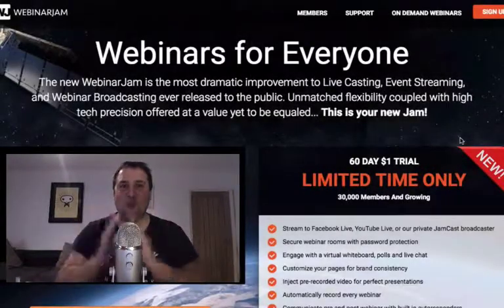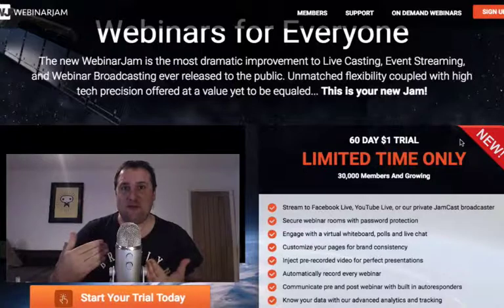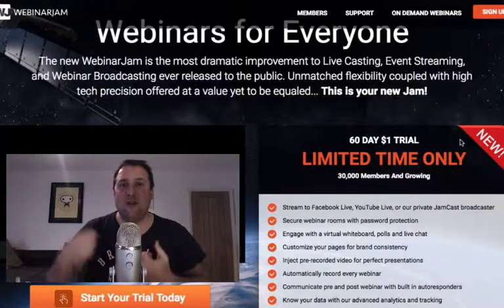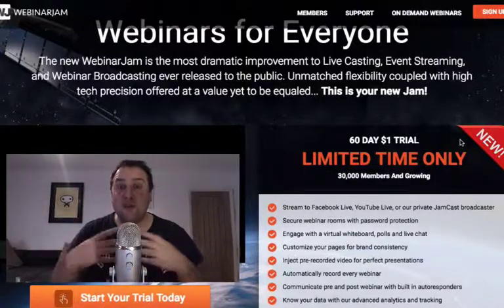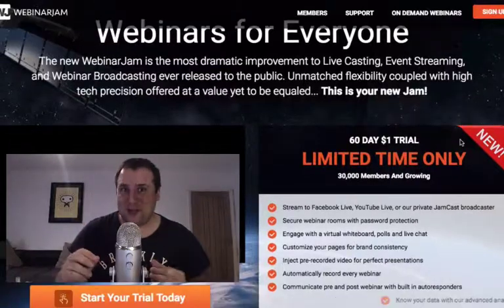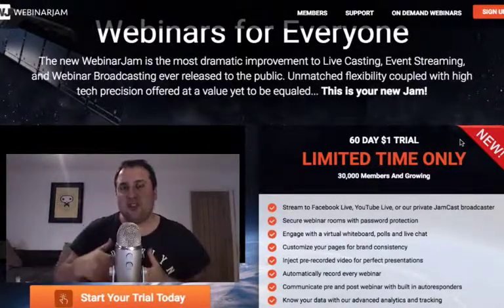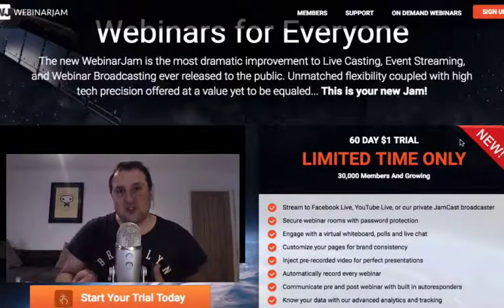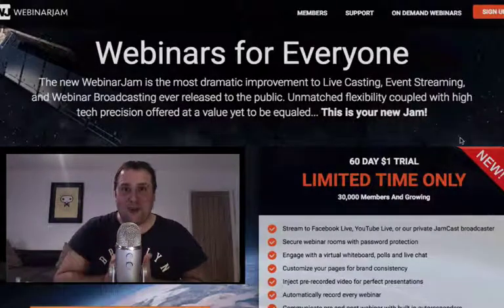How To Get WebinarJam For Free (Complete Access)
How to get webinarjam completely for free direct from the creator.

WebinarJam Review
WebinarJam Reviews
EverWebinar Reviews